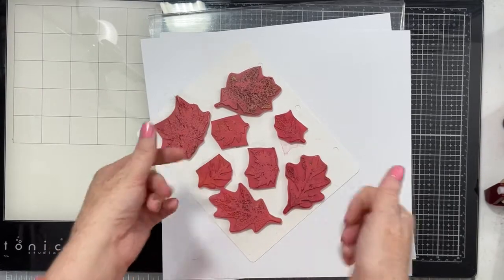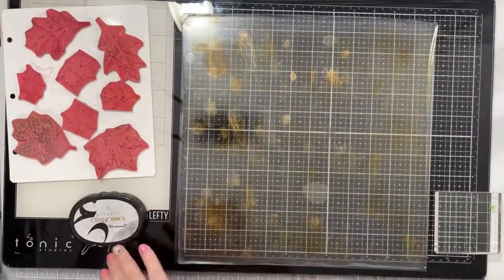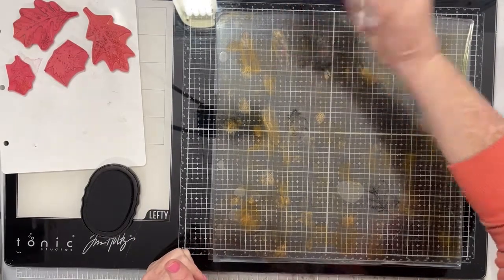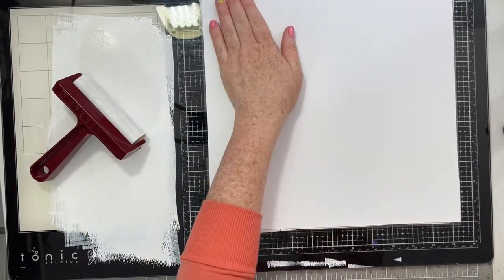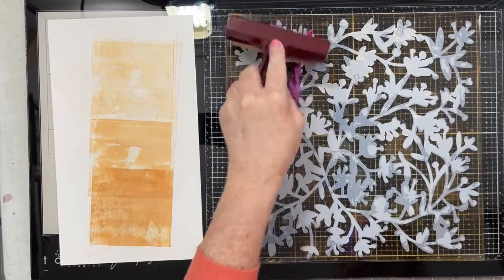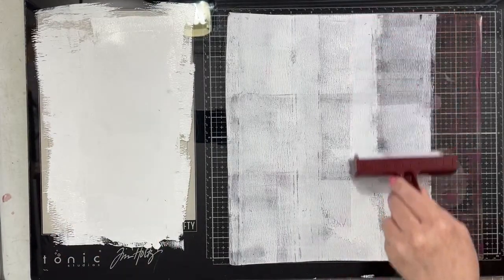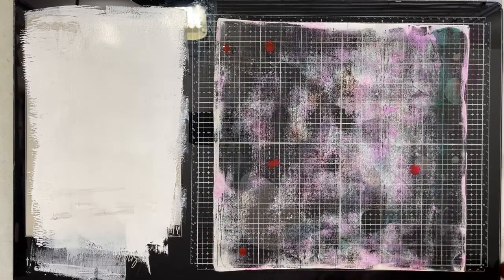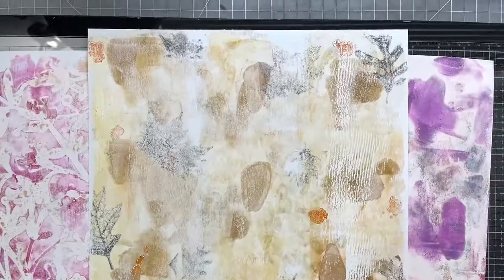Creating Unique Scrapbook Backgrounds With a Gel Press And Alcohol Inks (A Cherry On Top)